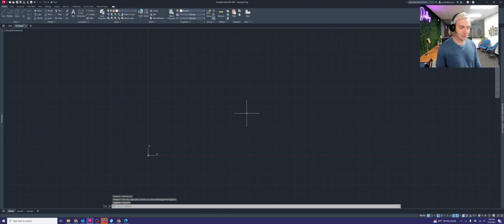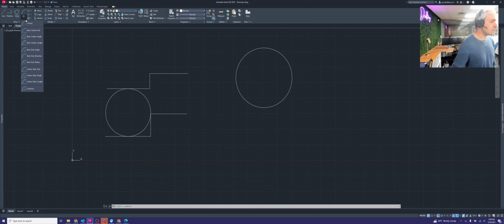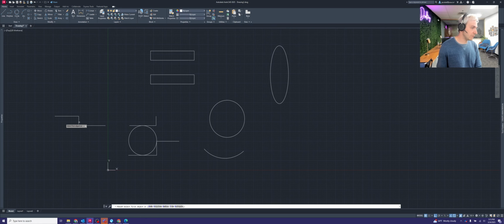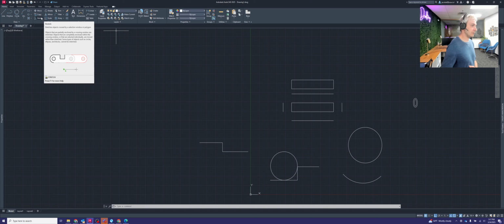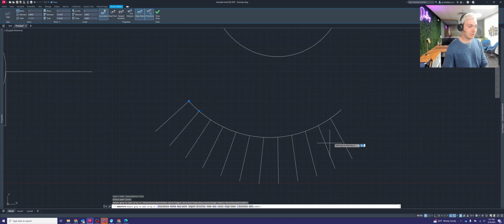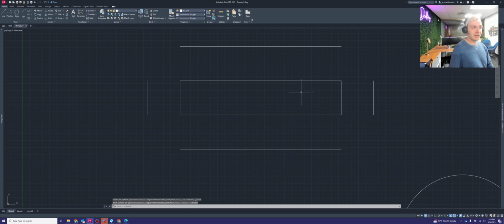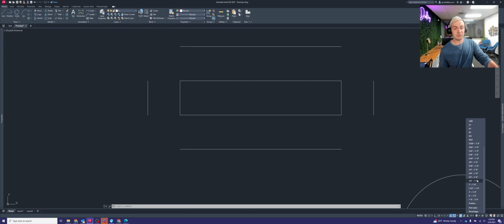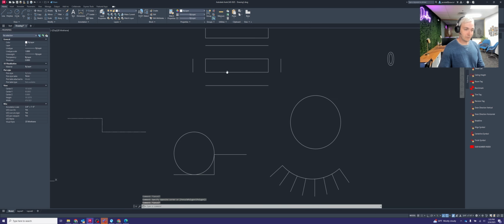1-E - AutoCAD Basics